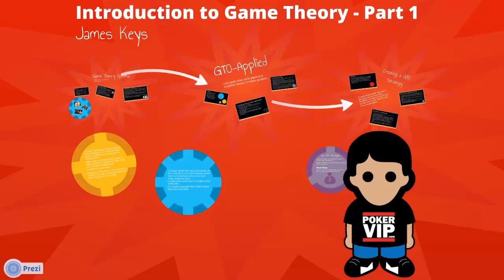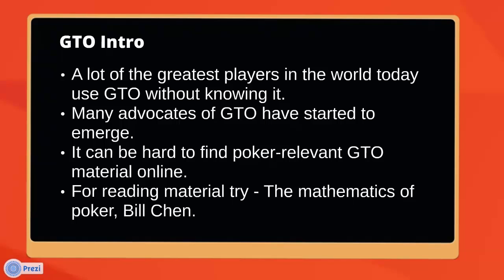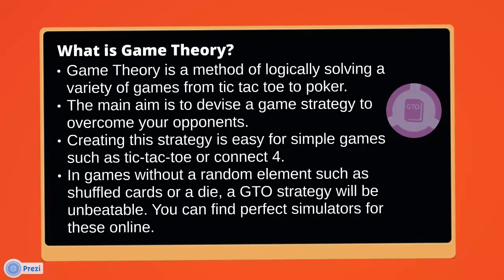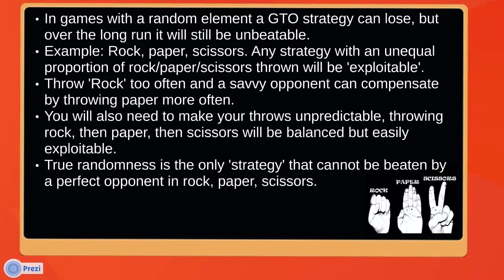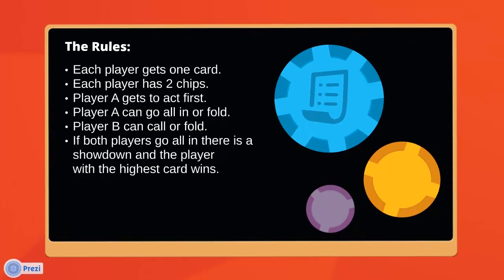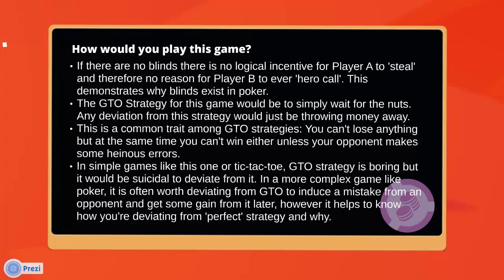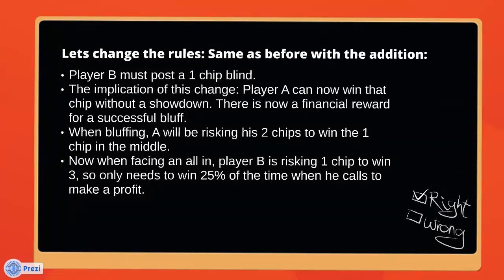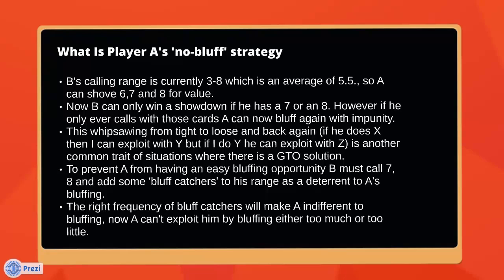Game Theory Optimal (GTO) Poker Strategy By James 'SkolSuper' Keys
for more coaching videos, forum, poker school and the biggest site deals online.